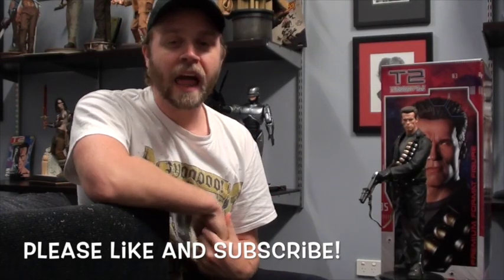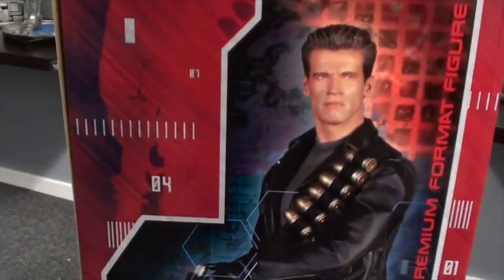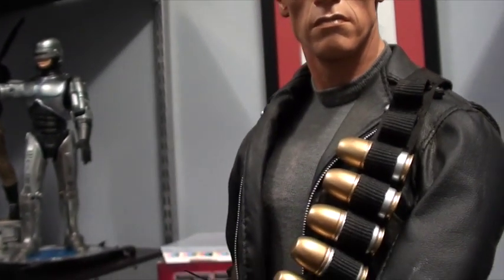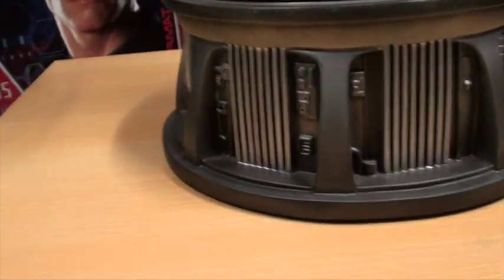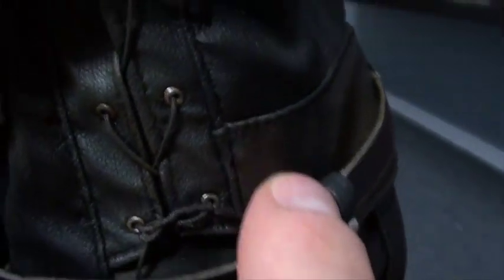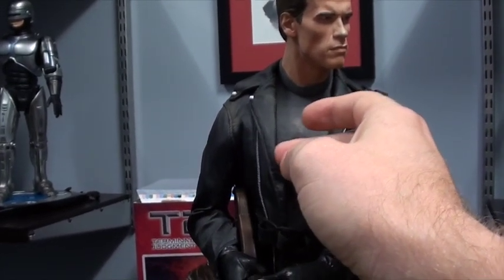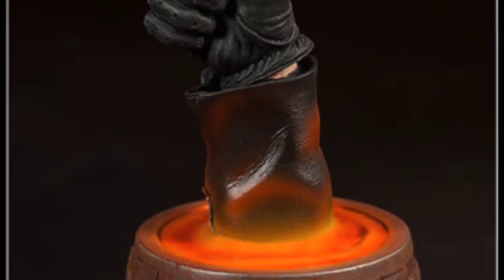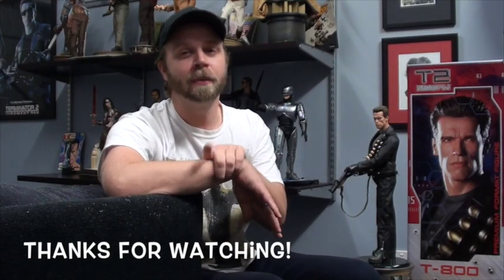T800 Premium Format Sideshow Collectibles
T2 is probably my favourite movie and this PF is one of my faves also.  Lets take a look at another classic PF.